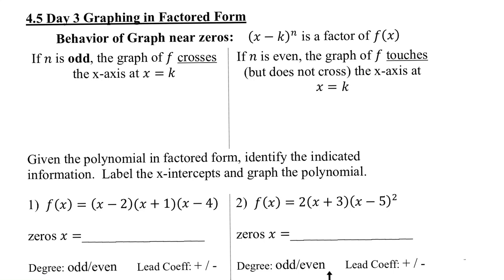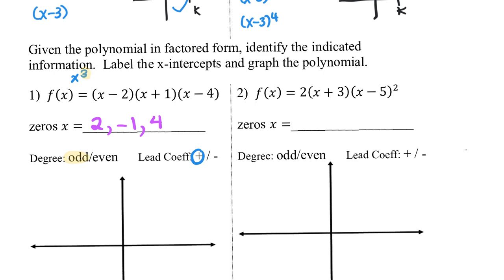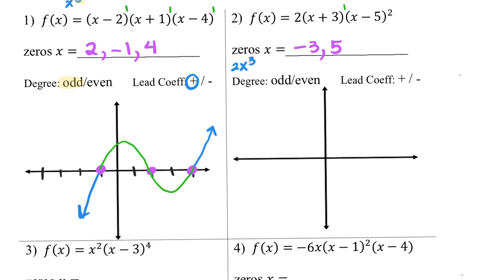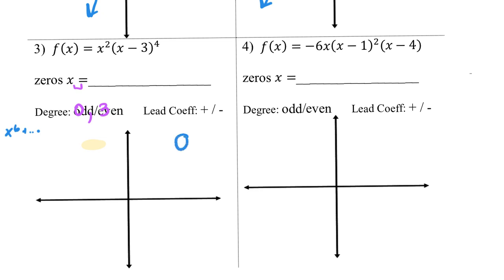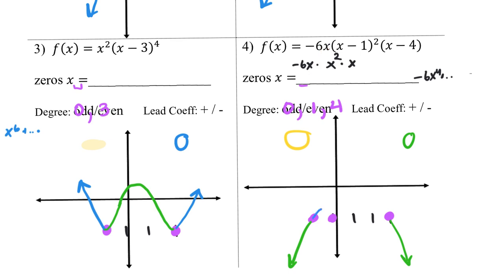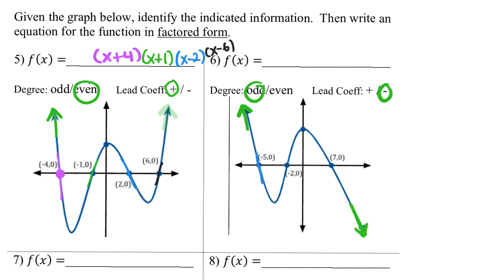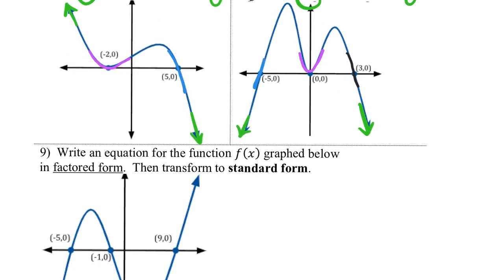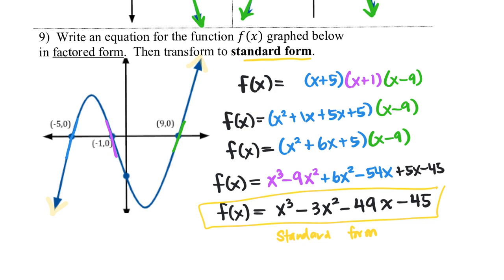4.5 Day 3 Graphing in Factored Form